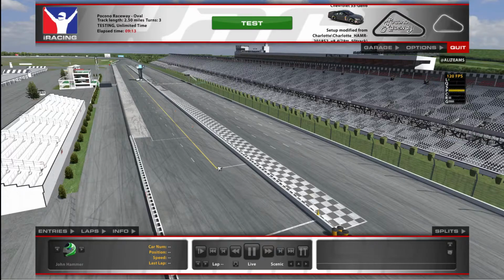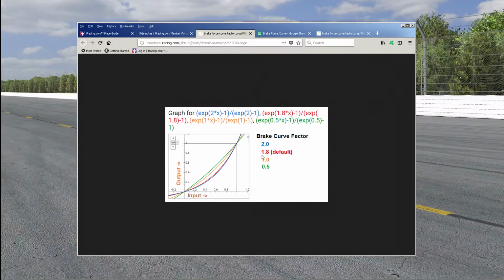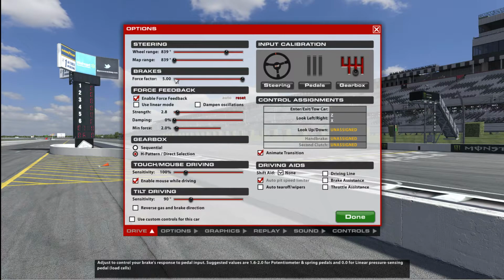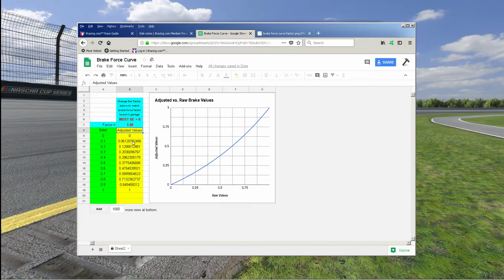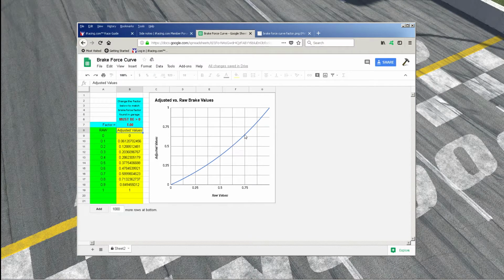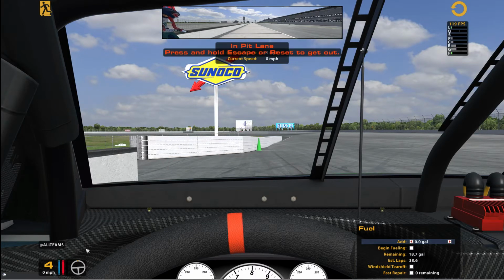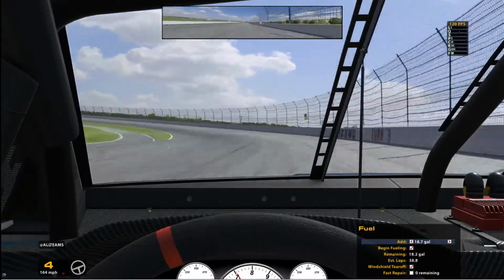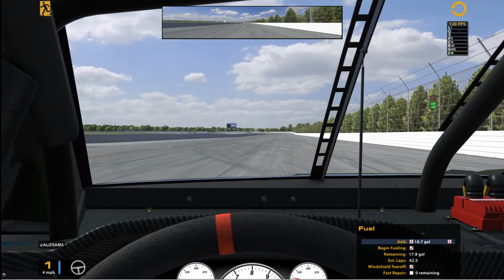09 how to set brake force curve and why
I'm not super great at this, I'm probably a 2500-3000iR driver on the equipment I have, but I've been able to break 3k by changing my brake force factor curve and re-learning how to brake.  on better equipment like a direct drive wheel and good pedals, maybe a 4k driver.   anyways, this is a video on my understanding/outcomes of putting the slider all the way to 5.0